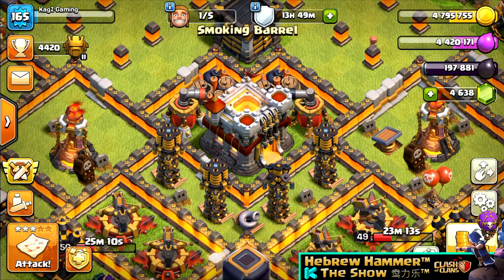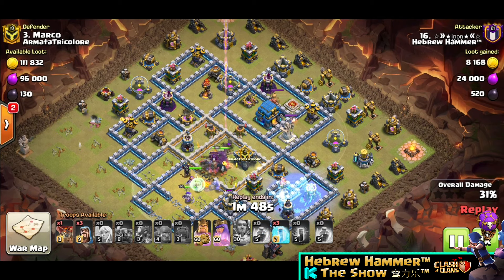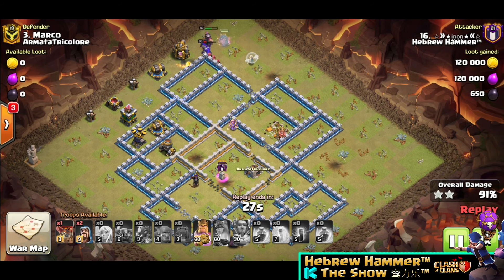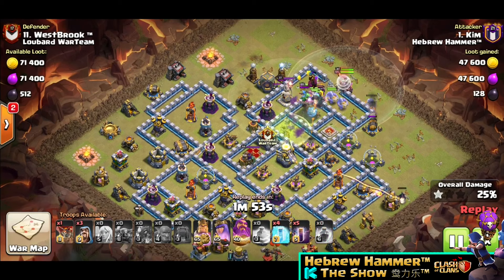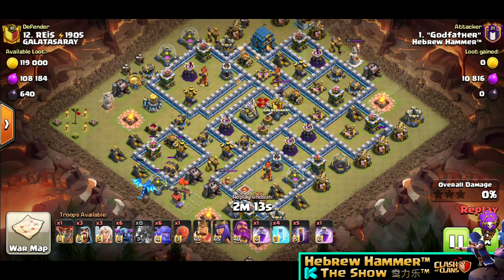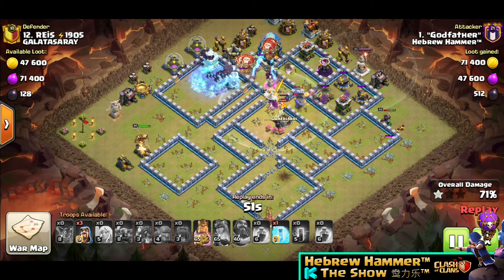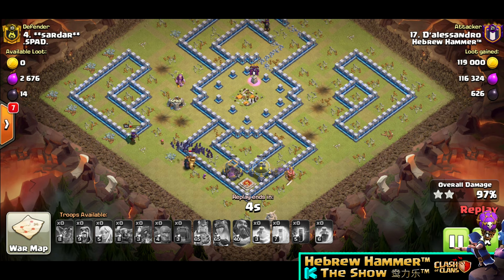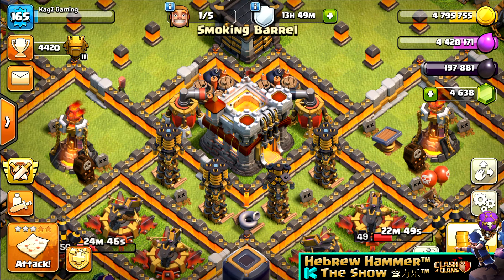*PEKKA SMASH* Best TH12 Attacks 2019 Pekka Bobat - TH12 War Attack - Clash Of Clans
This Town Hall 12 (TH12) attack strategy is destroying every TH12 out there, amazing attack to use.
Using the Max Pekka attack strategy with healers and the bat spells.
The perfect PeBoBat attack strategy against a maxed town hall 12 (TH12).
Perfect use of max pekka in TH12 war attack.
Sharing base layouts from our clan that we are using in legend league.
- War base layouts.
- Hybrid base layouts.
- Trophy base layouts.
- Farming base layouts.

Sharing Attack strategies we use in CWL (Clan War Leagues) Champion 1 and all sorts of tips and tricks for Clash of Clans so you can be a true legend in Clash of Clans and climb to the top!
All Base Layouts are with Copy Link so you can easily copy via the link in the comments.
if you saw a broken link or the link doesn't work for you, comment and let me know please.
make sure to open the link in your mobile phone browser first so it will open Clash of Clans correctly.

Category: Game
Release date: August 2, 2012
Genre: Strategy Video Game.
Platforms: iOS, Android.
Publisher: Supercell.
Developer: Supercell.

Track: Tom Wilson - Until I Die (feat. joegarratt) [NCS Official Video]